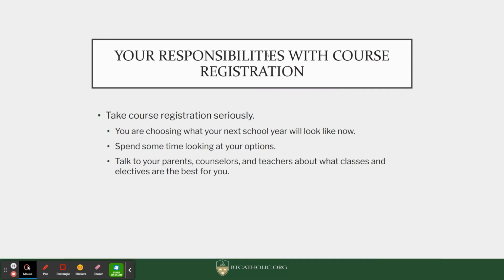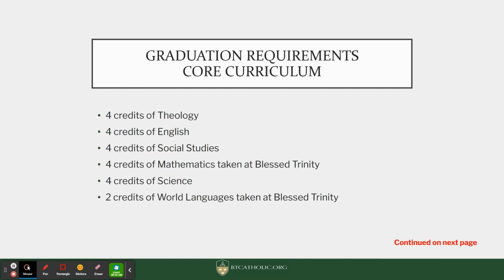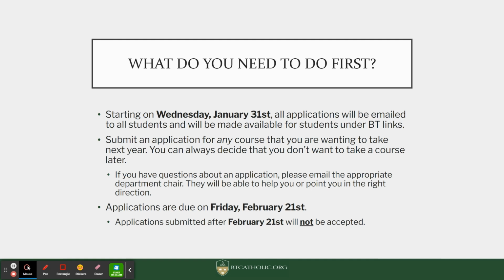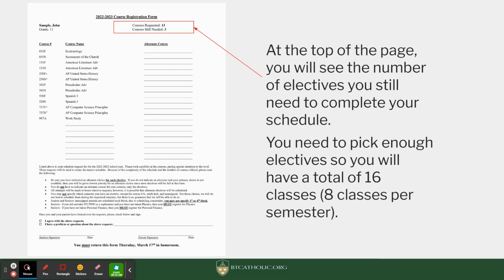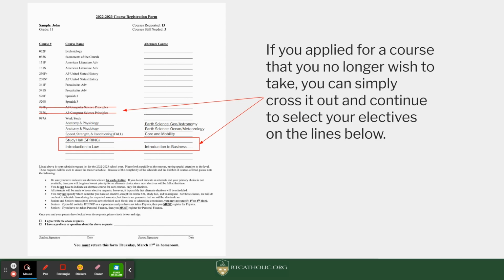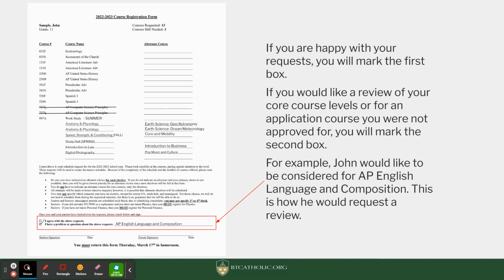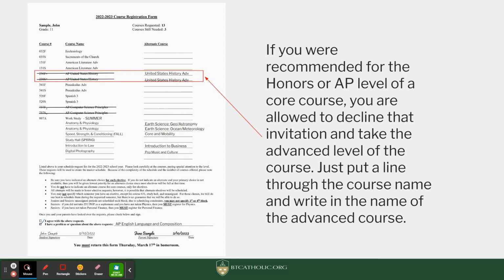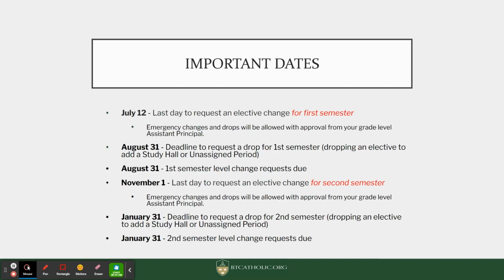2024 2025 Course Registration